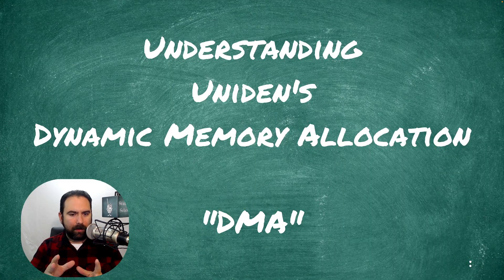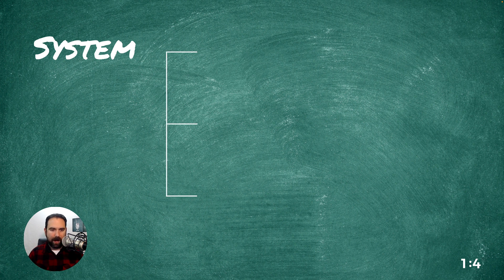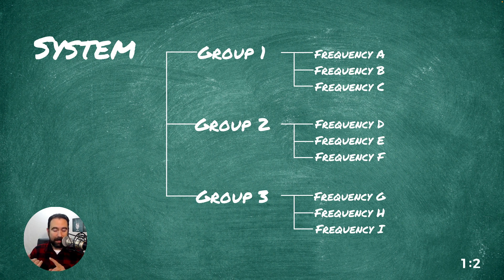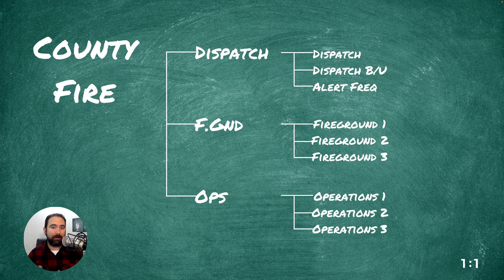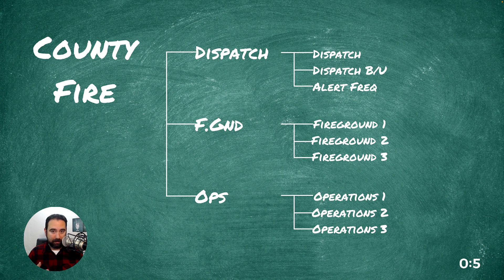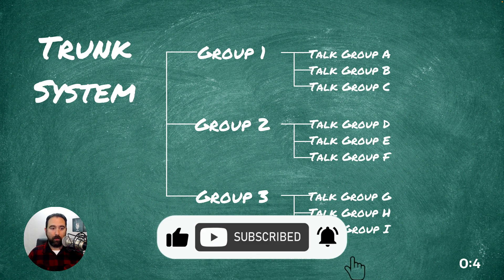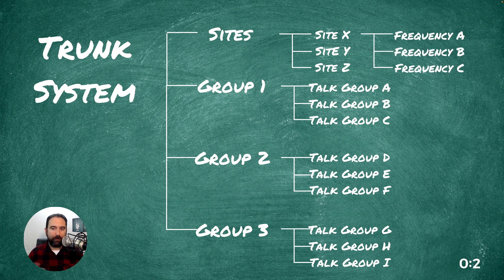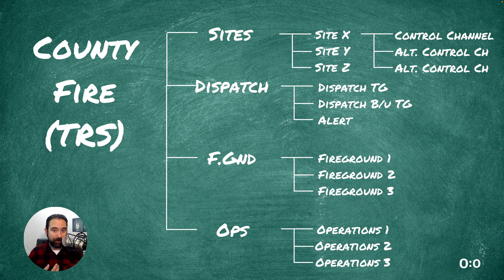Uniden DMA Programming Basics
Uniden Scanners that use Dynamic Memory Allocation can be a bit confusing to program, especially by hand.

In less than 2 minutes, I'll explain how DMA works.
You will be able to take this blueprint and program both conventional and trunk systems in your DMA scanner.

📖 Chapters
0:00 Intro
0:10 DMA Walkthrough
0:25 Conventional Programming
1:23 Trunked Programming

🎙 Join our new Scanner Radio Community

⚠️ I want to answer your questions